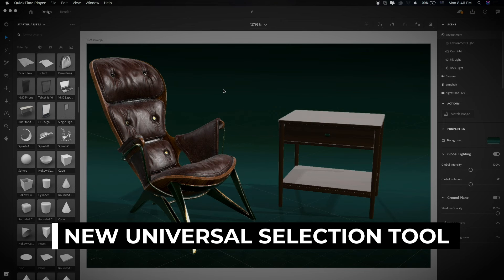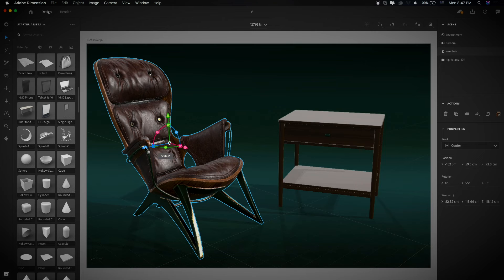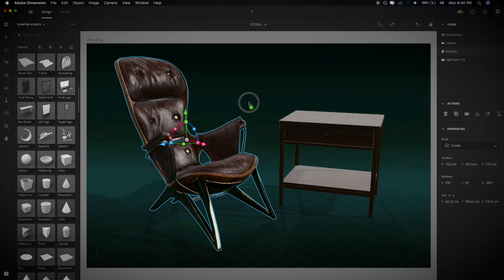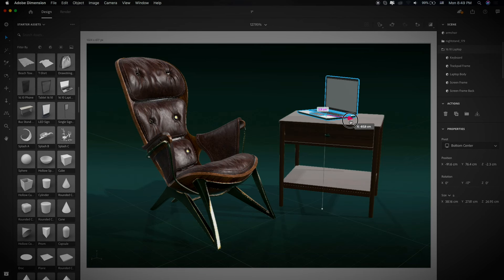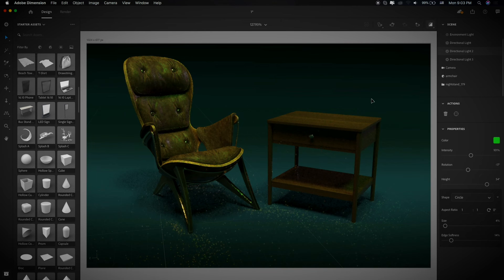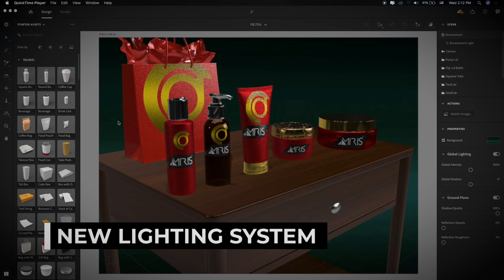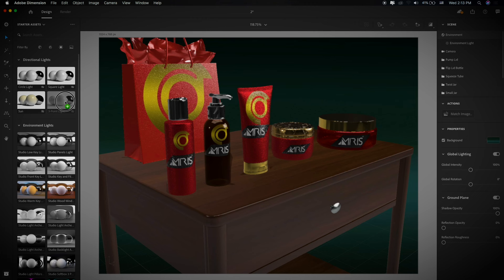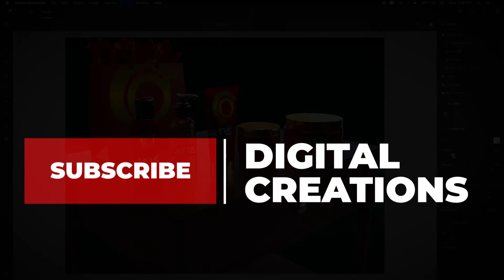Adobe Dimension CC 2020 | What's NEW in adobe dimension cc 2020 tutorial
In this adobe dimension cc 2020 tutorial, we ll learn new features. In the new release of Dimension cc, 2020 version 3.1 has many new updates. New Universal Selection Tool is available in the assets panel so we can move, rotate, scale objects along the surface very easily. Another new feature of adobe dimension cc 2020 is Blended Render Preview mode used to enable blended high quality of rendering effects like reflections and lighting directly in your canvas by blending from realtime to Raytraced engines. And with the help of the Raytraced engine, we can see a photorealistic rendering effect very quickly on the canvas. The New Lighting System in Adobe Dimension CC 2020 also the new feature. We can create Custom lighting by adding multiple sources of light. New Directional Lights in the Assets panel available to create customized studio lighting.